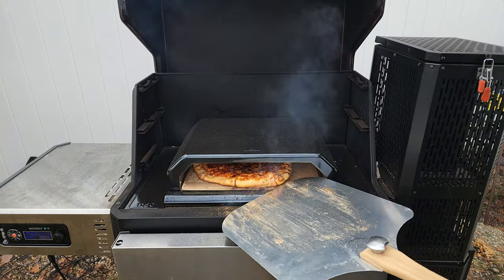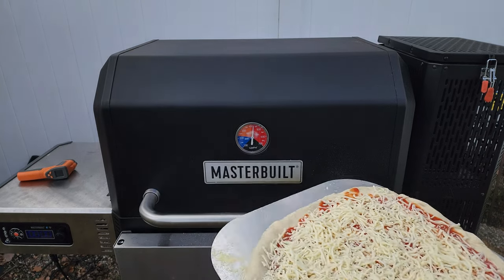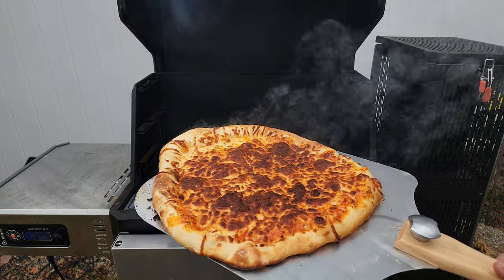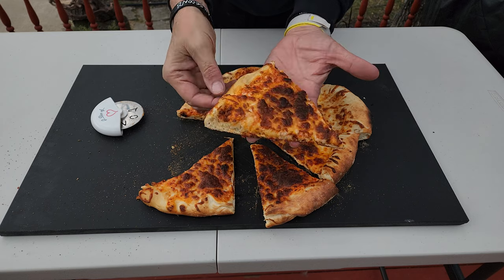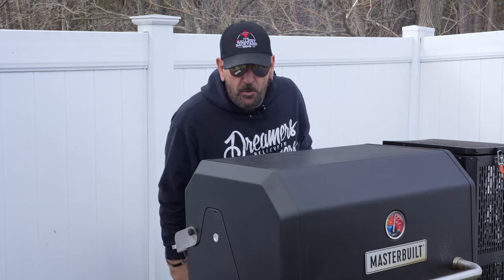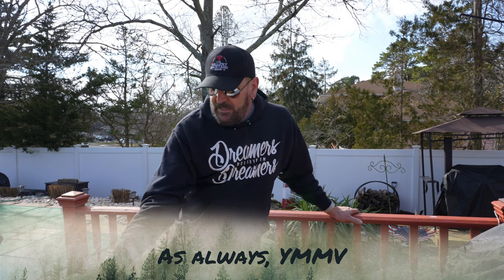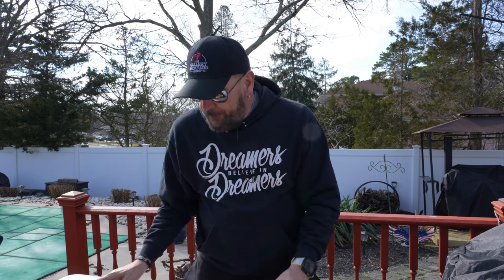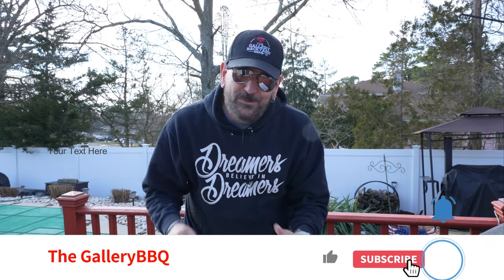The New Masterbuilt Pizza Oven TESTED. 2 Pizzas One With The Oven, And One With Just a Pizza Stone!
The new Masterbuilt pizza oven tested. 2 Pizzas One With The Oven, And  One With Just a Pizza Stone! In today's show is all about the brand new 2023 Masterbuilt Gravity Pizza oven! We test it out both ways, One With The Oven, and One With Just a Pizza Stone!
Who wins. Watch and see!!

✅✅✅✅✅✅✅✅SHOW NOTES✅✅✅✅✅✅✅✅

Chefs Temp Thermometers

🙏🙏🙏🙏PS Seasonings: Sauces and Rubs🙏🙏🙏🙏

The Meater Wireless Smart Meat Thermometer